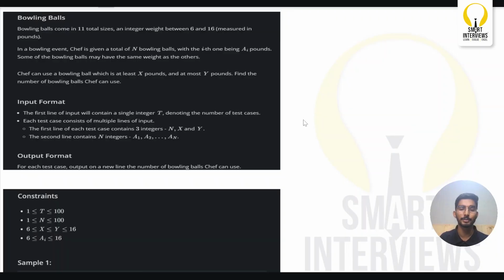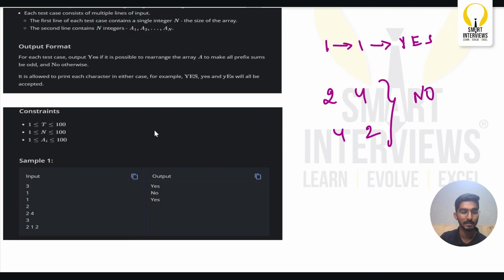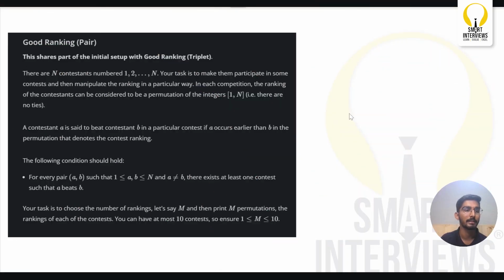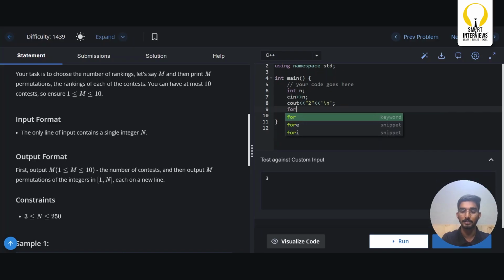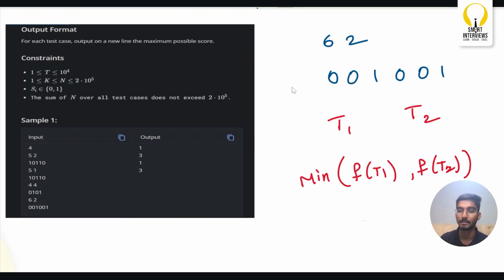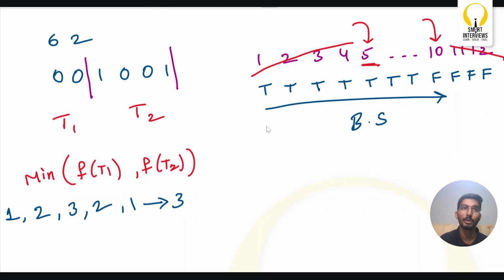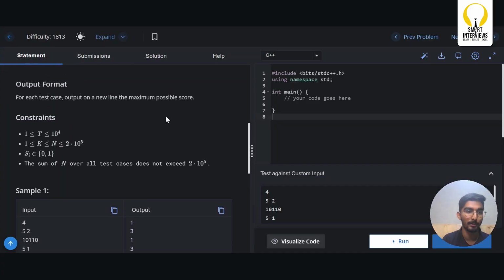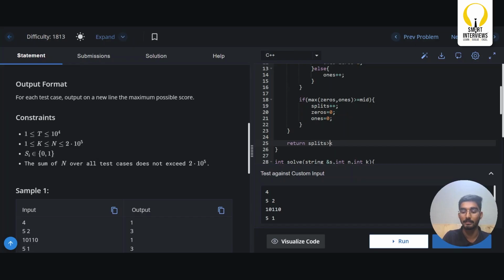Codechef Starters 197 (Div.3) | Video Solutions | Smart Interviews